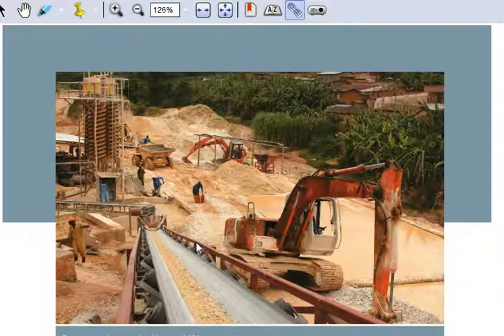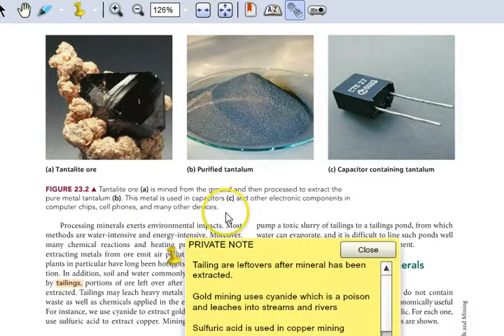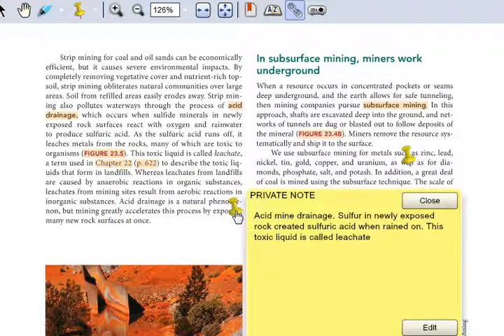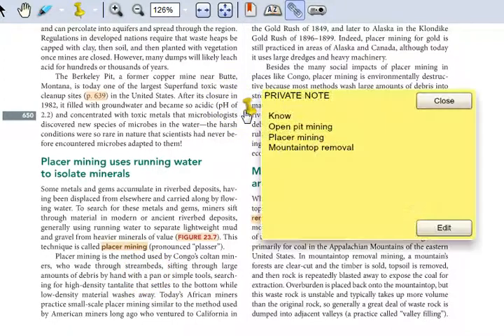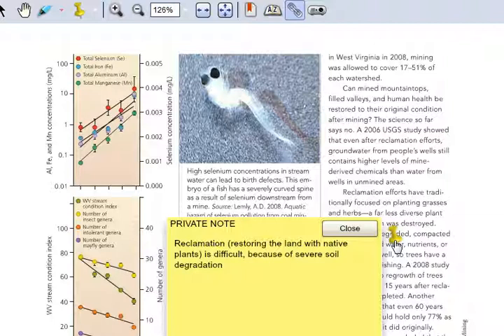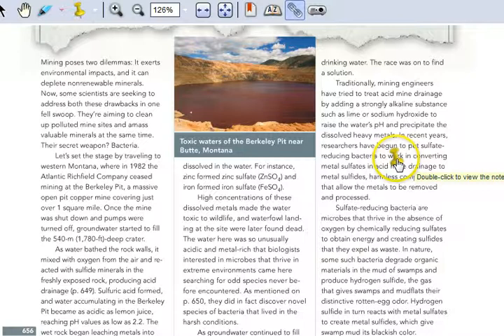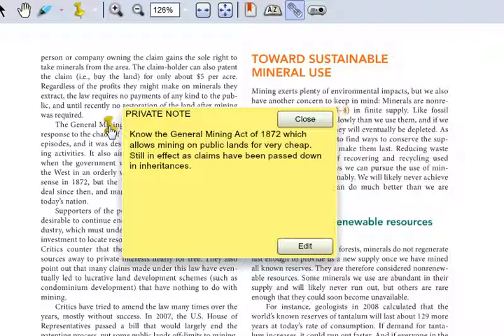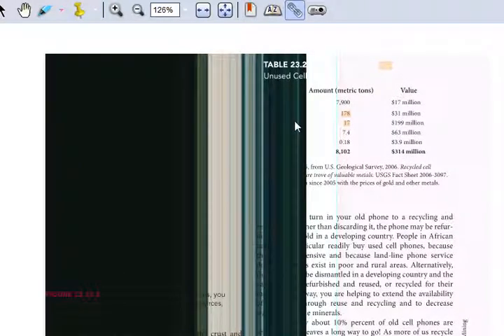Chapter 23 Sticky Notes all pages Source